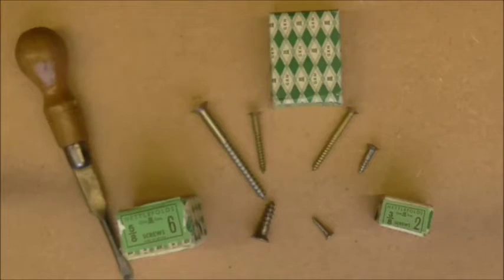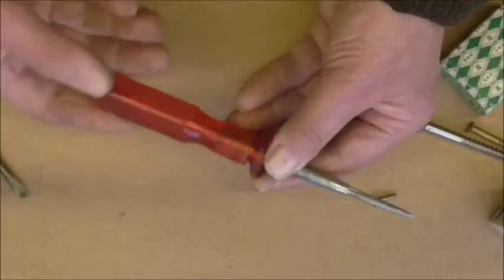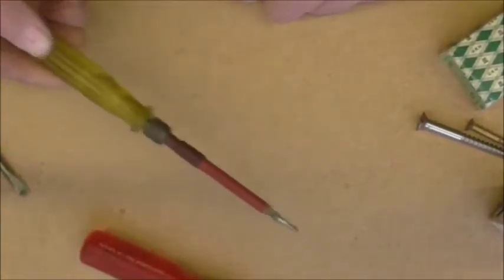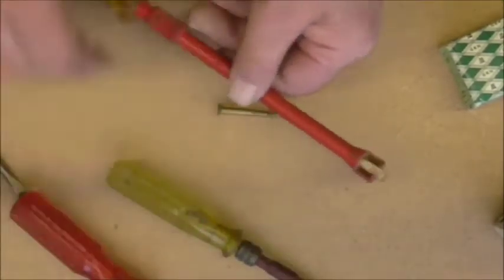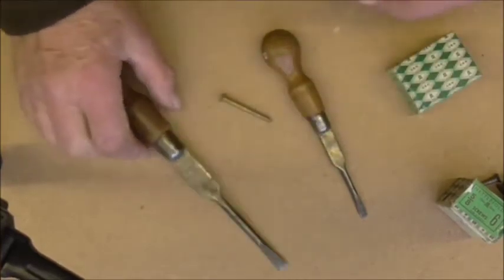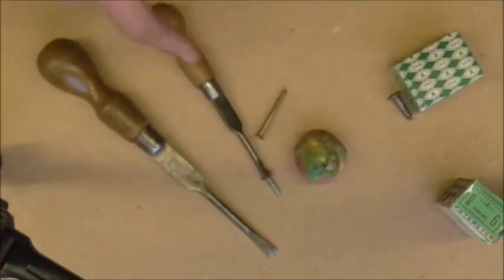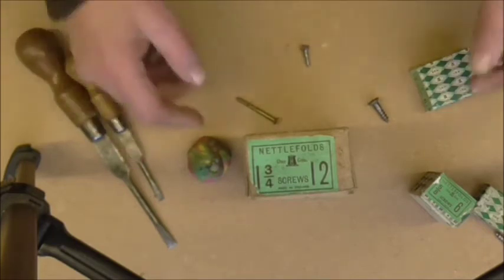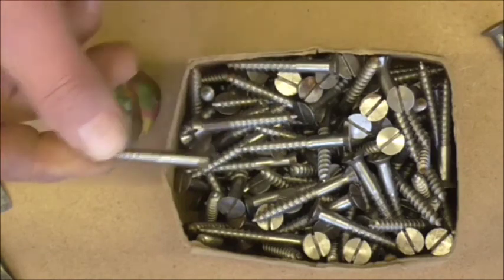Screwdrivers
Special screw retaining screwdrivers demonstrated